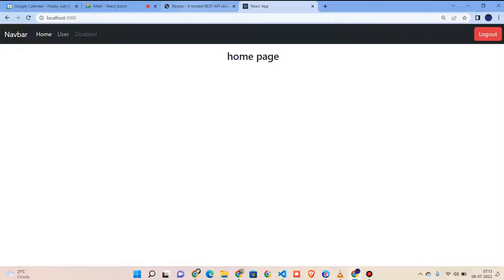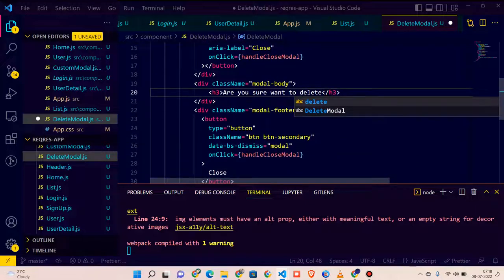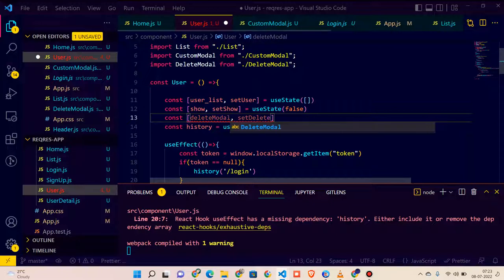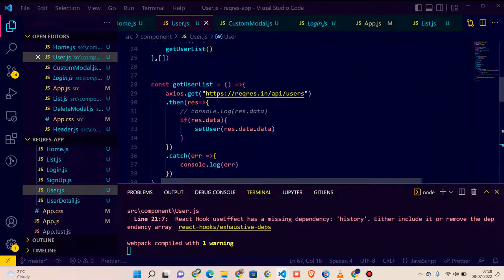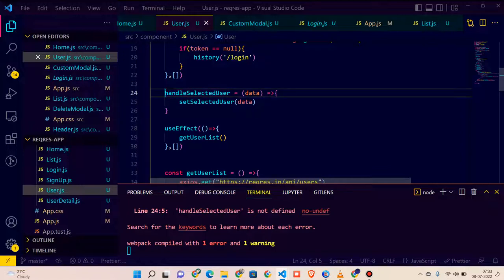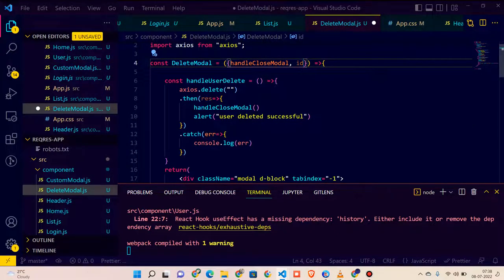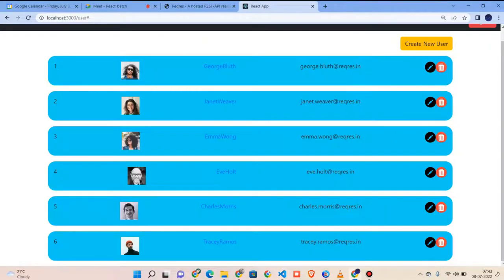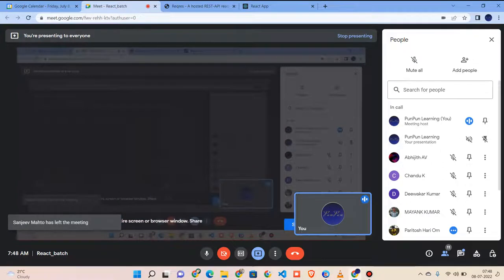React.js : delete user API | CRUD Application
CRUD stands for Create, Read, Update, and Delete. In ReactJS everything is aligned in a form of a component and every component has its own way and feature to do so. React js is one of the most used JavaScript libraries for frontend development.
react crud application
useState, useEffect
react router
state and props
axios api call

thapa technical
code with harry
upgrade
simplilearn
intellipaat
akshay saini
coding ninja
coding for fresher
state props
useState, useEffect, useSelector, useRef , useHistory, useNagivate, lifecycle Method
interview question
react.js
redux